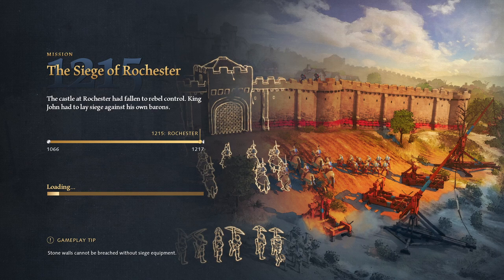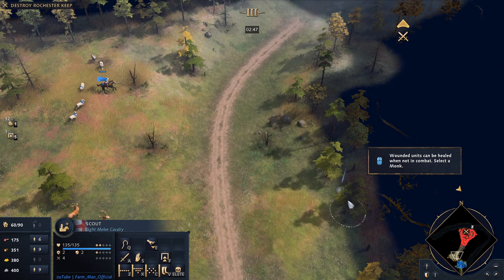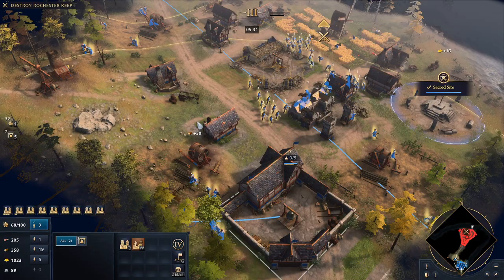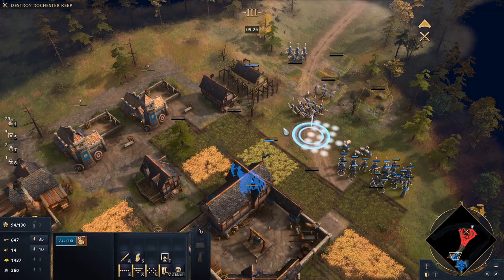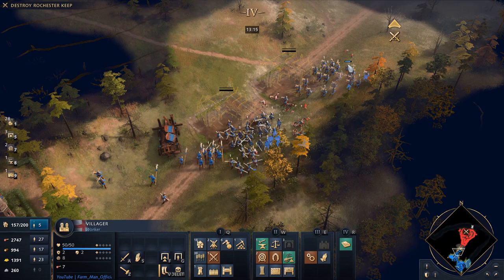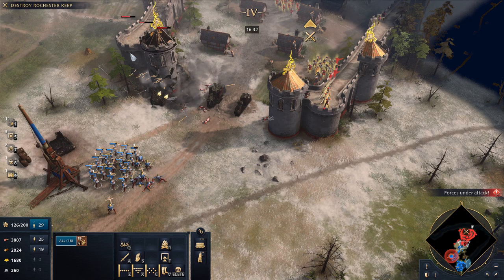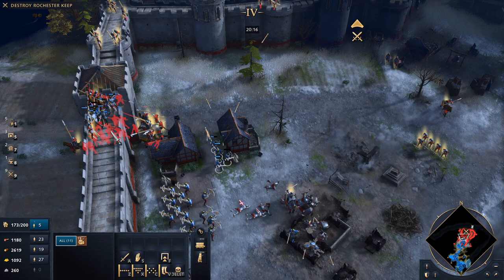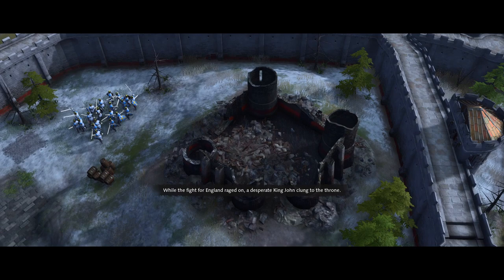Age of Empires 4 Campaign | The Normans | The Siege of Rochester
This is an Age of Empires 4 playthrough of the Normans campaign missions.

In this challenge you play as the aoe4 English. If you're new to the game, or a beginner at aoe4, you will want to complete these aoe4 Norman campaign missions.

The Age of Empires 4 Campaigns have been great to play so far especially the age of empires 4 Normans campaign. Join me in this play through of the first Aoe 4 Campaign where you will see a lot of the aoe 4 gameplay and age of empires 4 units.

These campaign missions are great in order to learn how to play age of empires 4 for beginners.

2) All twitch subscribers (link below) to access from the discord. visit the link below and connect your discord to your twitch to get access! - any questions, just ask :)

AOE LEAGUES is a leagues based championship for Age of Empires 2 Definitive Edition (Aoe2) and soon to be for Age of Empires 4 also! To follow these league games on the twitch stream visit:

TWITTER To keep up-to-date with announcements, do hop into DISCORD

If you do have any suggestions for future videos for my channel, please do let me know!

I'm hoping this is useful for beginners to the game and gives some good hints for age of empires iv and showcases some aoe4 gameplay. It can act as an aoe4 tutorial showing basic unit counters and how to play aoe4.

I hope this video showcases some interesting details about age of empires 4.